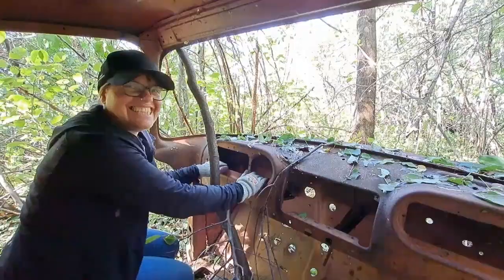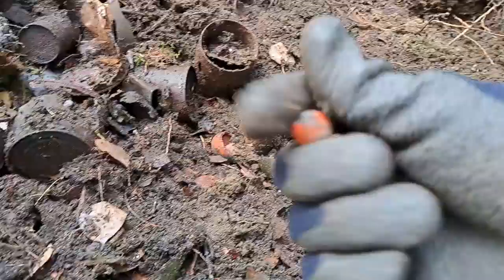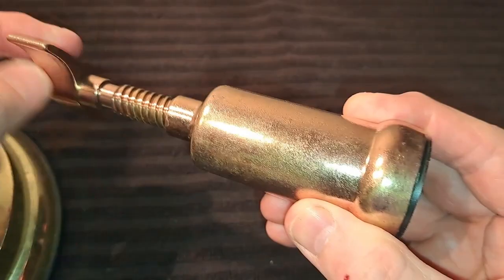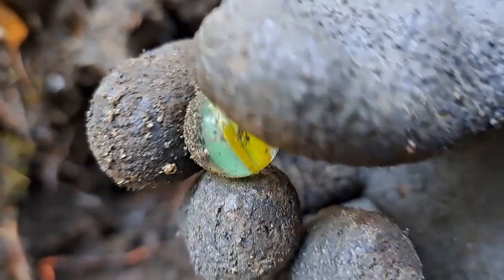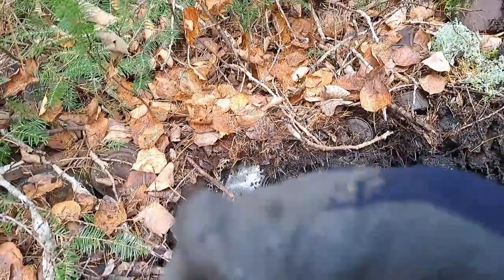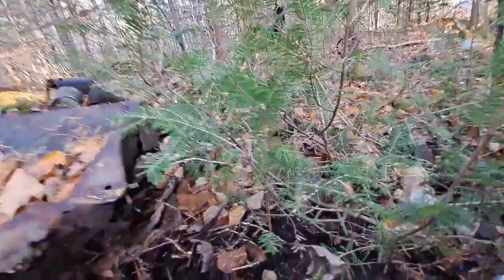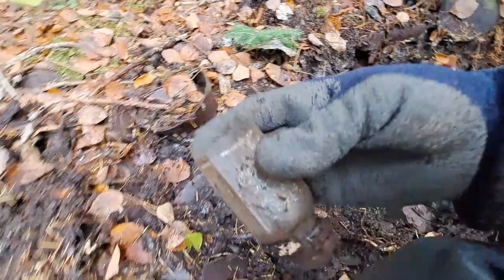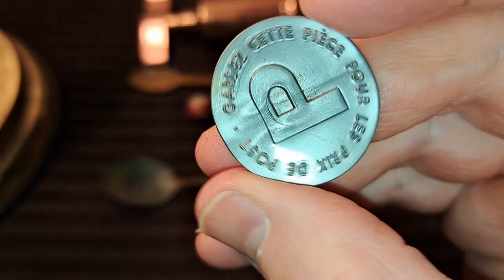💥 2024 Bottle Digging Dump Digging #18 💥 Vintage Marble Pit Finale Marble King Girl Scout Pinchers ©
Adventure & Archaeology... Back to the marble pit for one last dig. Got some more beauties. ENJOY !! ~ TBD

Silver plated curved Baby Spoon
Pat King's rest & lounge cocktail spoon
Coin-o-rama Token
Marble King Girl Scout
Marble King Tri Colored Rainbows
Yasuda Pinchers
Cateyes